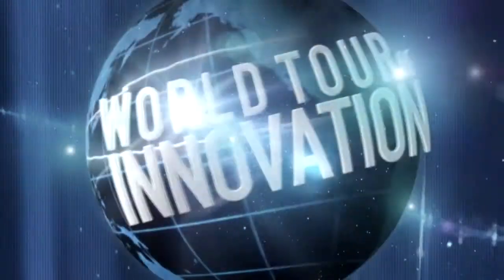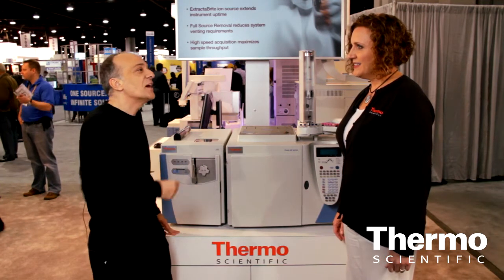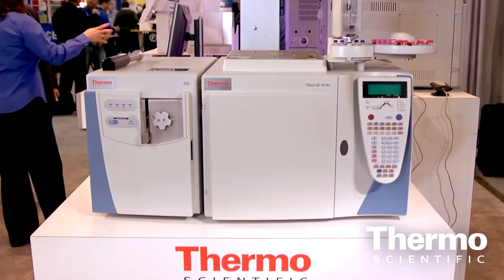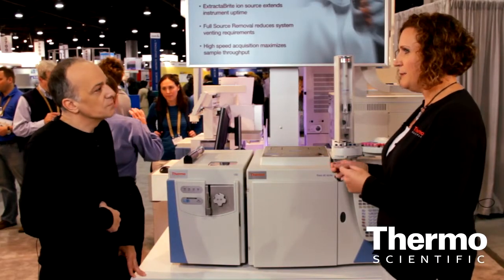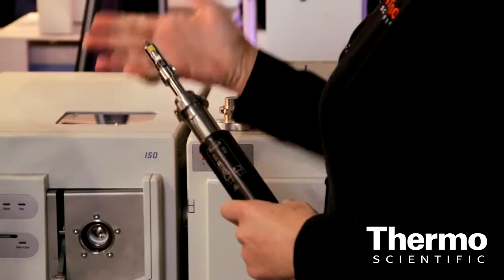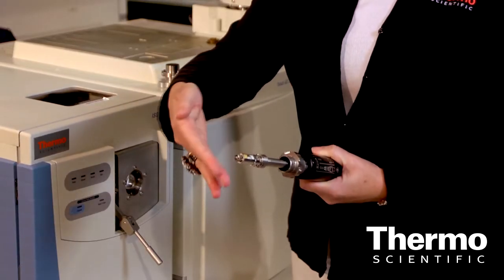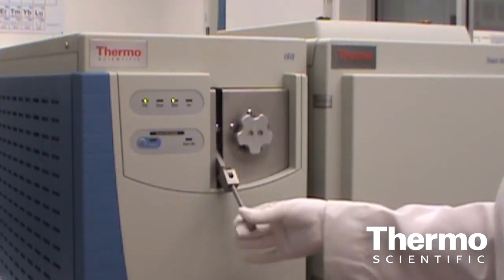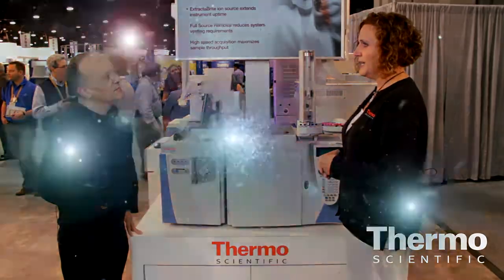Unstoppable GC-MS Productivity: Thermo Scientific ISQ @ Pittcon 2011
PITTCON 2011 REPORT: Trisa Robarge highlights the major improvements in GC-MS that the Thermo Scientific ISQ Single Quadrupole Mass Spectrometer delivers. See why this system offers unstoppable productivity and uncompromising performance.  See the ExtractaBrite ion source that enables continuous operation. Accelerate your sample throughput and enable Sequential Full Scan/SIM for confirmation and screening in the same analysis.
Learn about the vacuum interlock for Full-Source Removal without venting and QuanLab Forms software for easy acquisition, review and reporting of GC/MS data. Filmed Live in Atlanta, GA, Pittcon 2011.